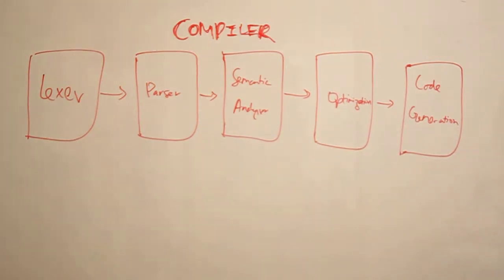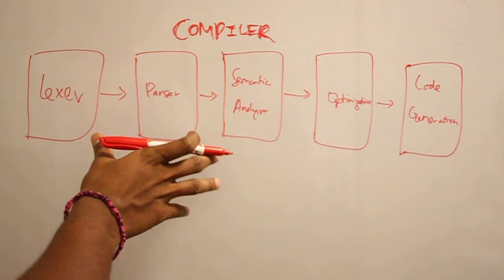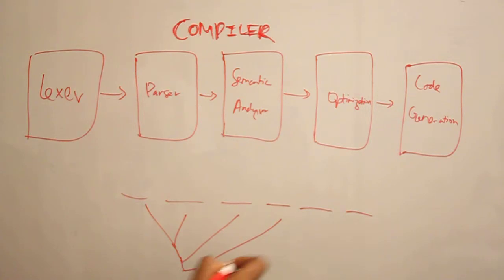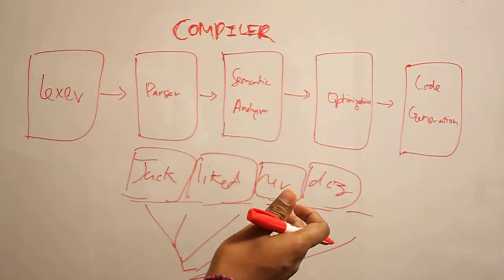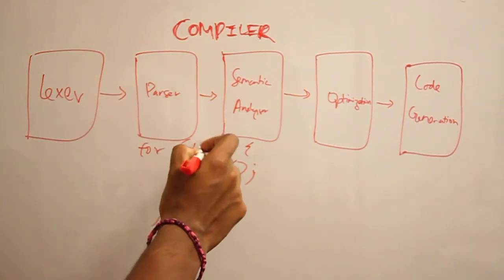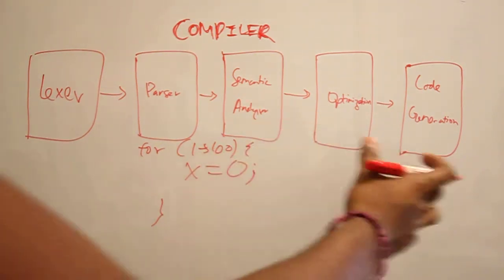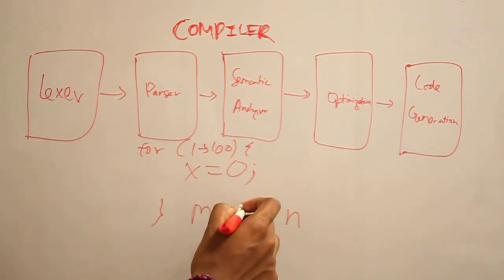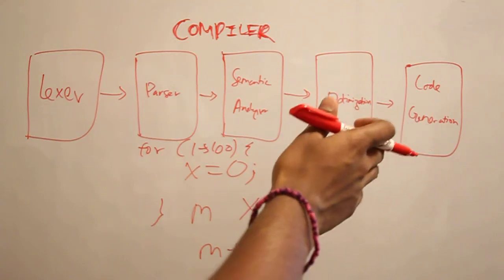Compilers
In this video: Abi Raja, Stanford 2013